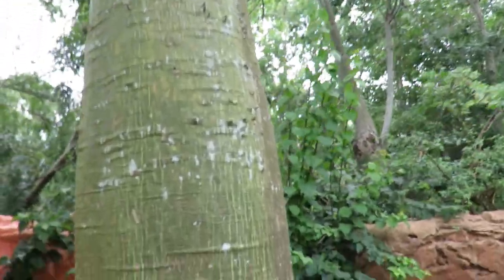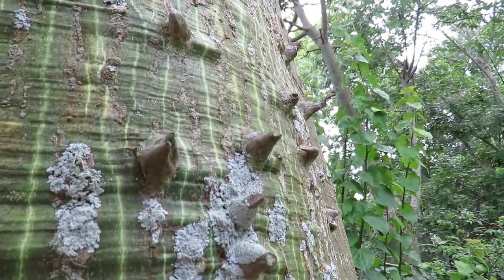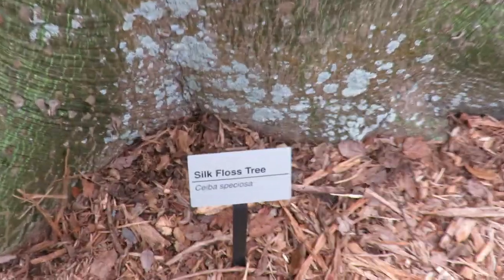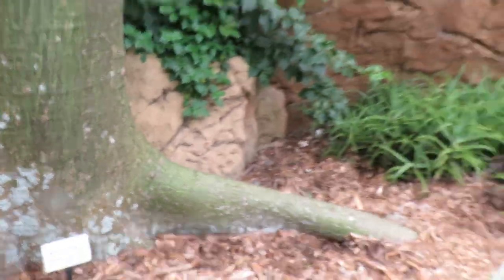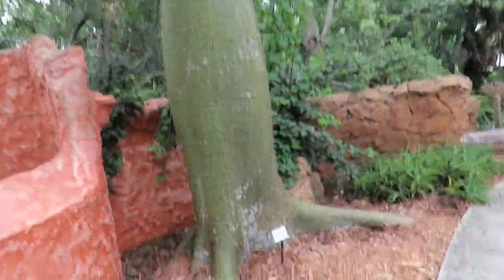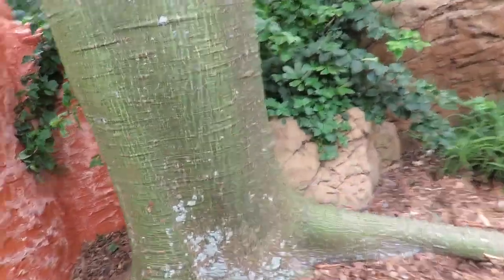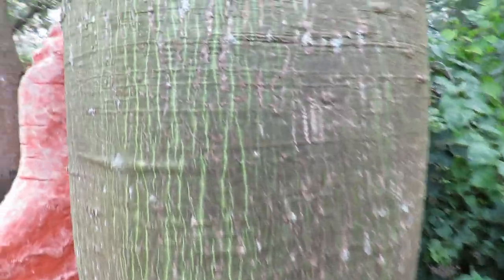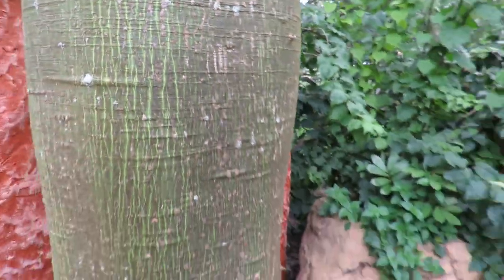Silk Floss Tree has Sharp Outcrops on Bark Similar to Prickly Ash Tree at Central Florida Zoo!